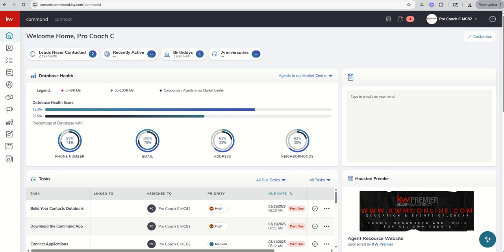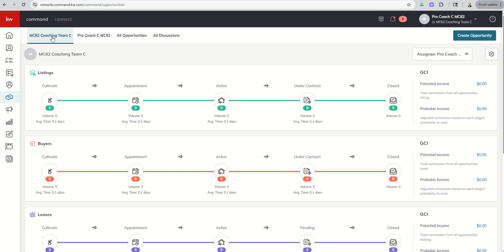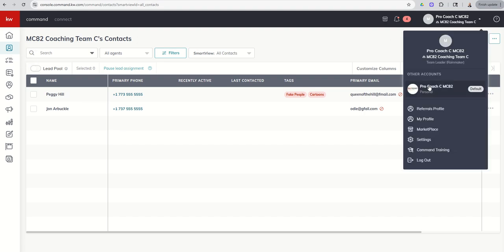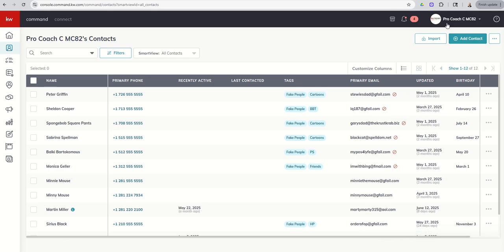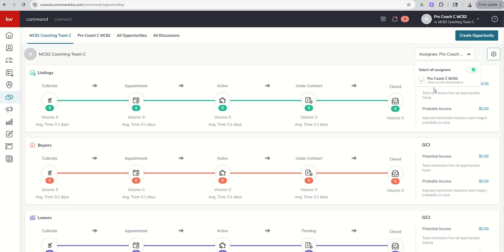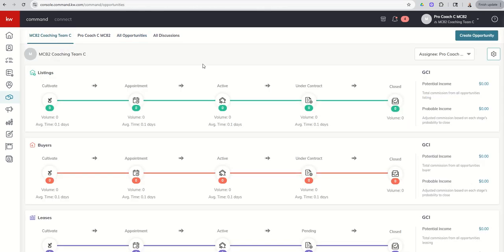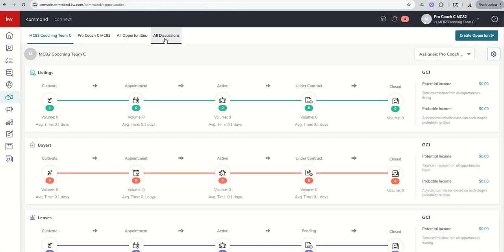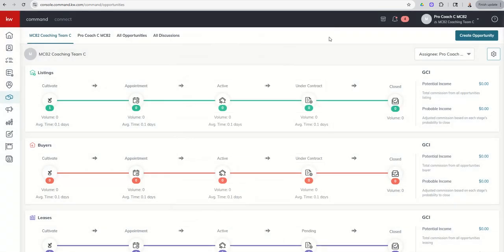KW Command 66 Day Challenge 9.0 Day 62 - Command For Teams - Opportunities Pipeline & Discussions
One of the greatest benefits of joining a Team at KW is oftentimes the leverage and support you get when it comes to your transactions.  Whether that comes in the form of a Listing Coordinator, Marketing Manager, Contract to Close Coordinator or all of the above, providing access to those transactions is important such that that leverage can be provided.  Opportunities for Teams allows for that access and can even help support conversations between Team Members.  Watch this short video to learn more about Opportunities for Teams, the Team Pipeline, Discussions and All Opportunities.